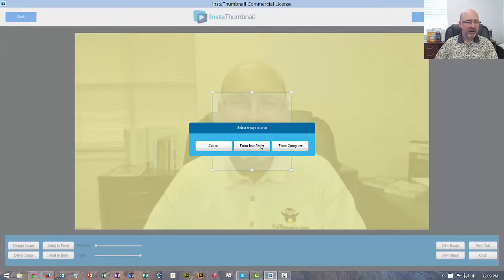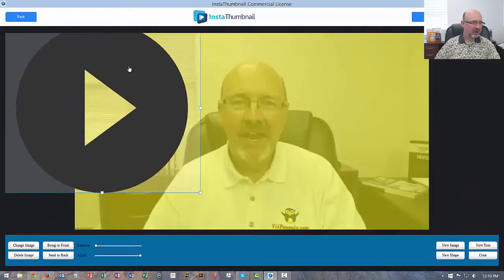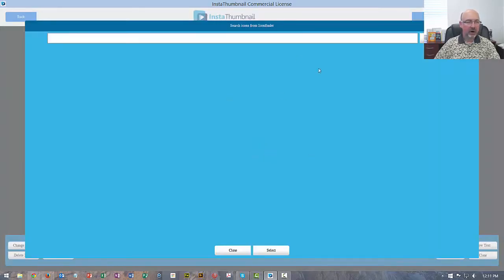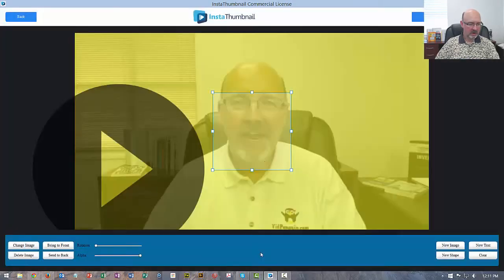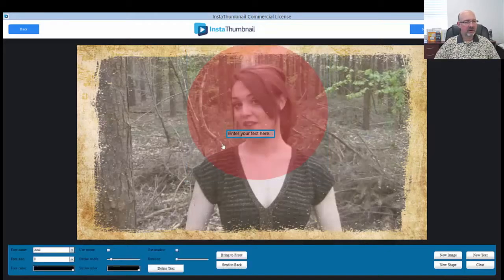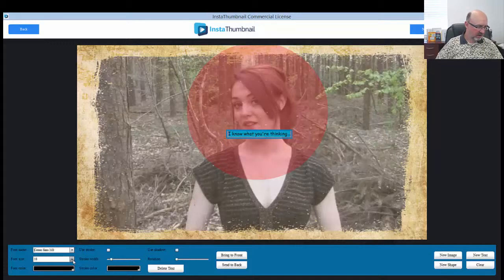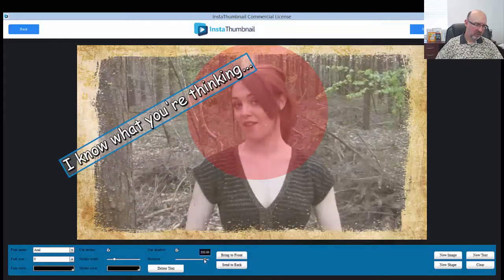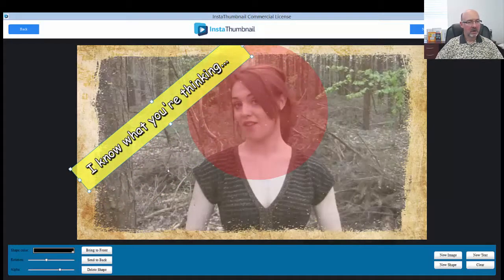InstaThumbnail Review and bonus training on how to use InstaThumbnail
InstaThumbnail Review and bonus training on how to use InstaThumbnail. I made this video to show you how I use InstaThumbnail to make custom thumbnails for YouTube. In this InstaThumnail Review you'll see 3 great examples of how to make Custom Thumbnails for YouTube using InstThumbail. How you enjoy!